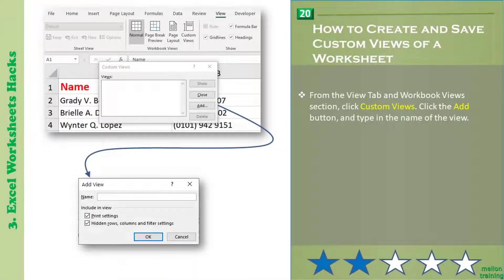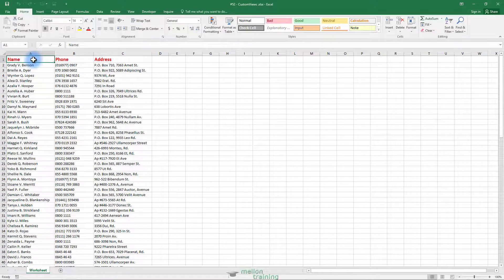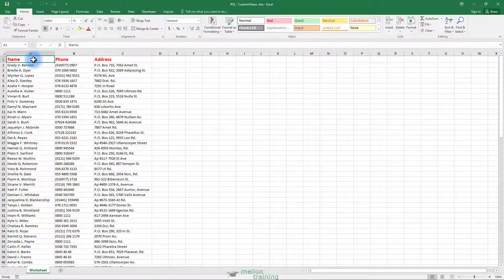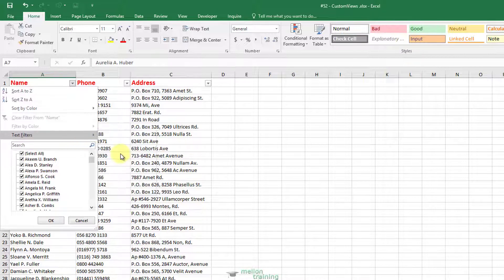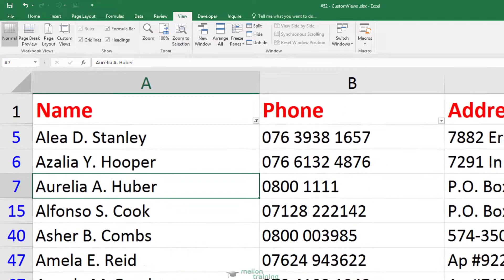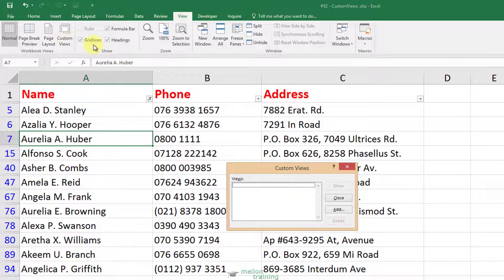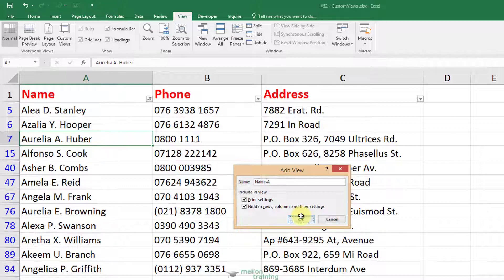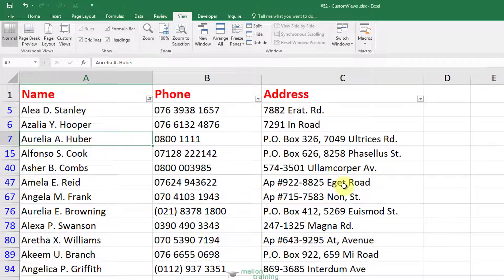Custom Views in Excel | Work Smarter Not Harder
When working on an Excel worksheet, you may find yourself setting up different display settings at other times, such as zoom level or window position and size. The Custom Views feature allows you to set up and save different views to switch among them quickly.

🔍 Key Moments in This Video:
00:00 Introduction
00:17 Preparing yout Data
00:40 Filtering the Data
01:05 Zoom to Selection
01:25 Creating the Custom View